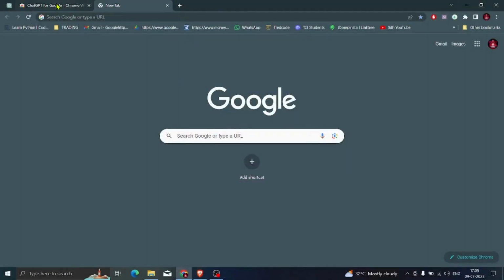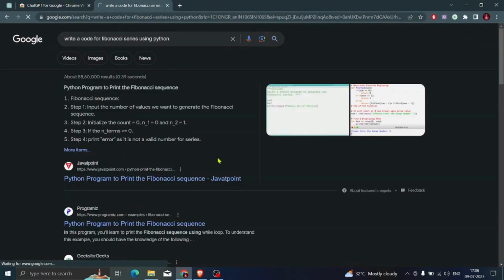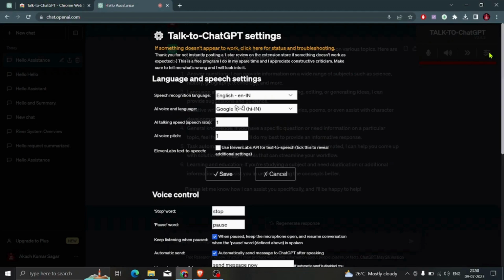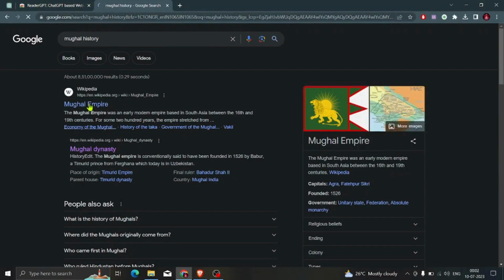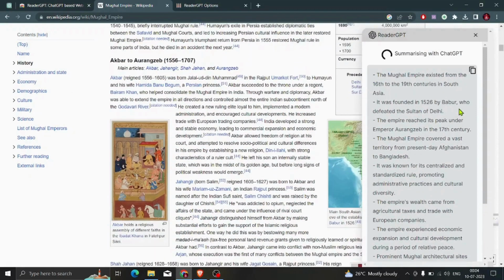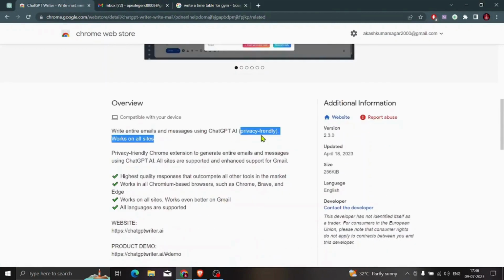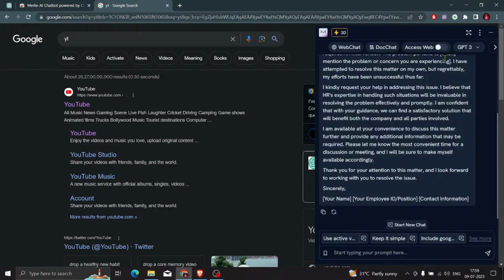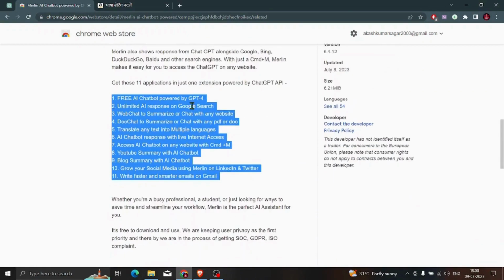Top 5 Best ChatGPT extensions for Google Chrome Browser | Unleash ChatGPT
Discover powerful ChatGPT extensions for Chrome that will transform your browsing! From smart chatbots to interactive tools, we'll show you how these extensions boost productivity, make learning fun, and add convenience to your online activities. Don't miss out on this game-changing technology—watch now to unlock the limitless possibilities of ChatGPT in Chrome! 💪🌐

for Links check the comments section.